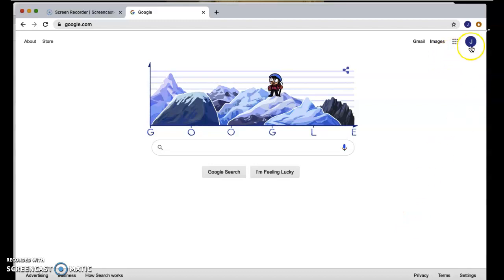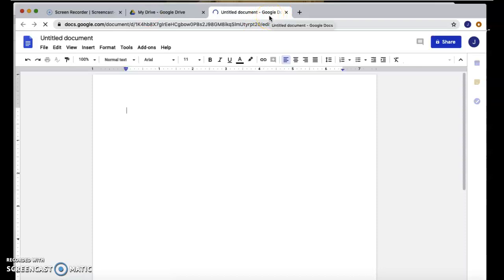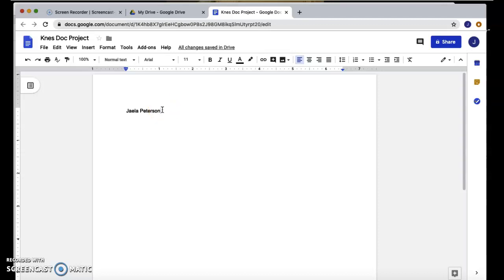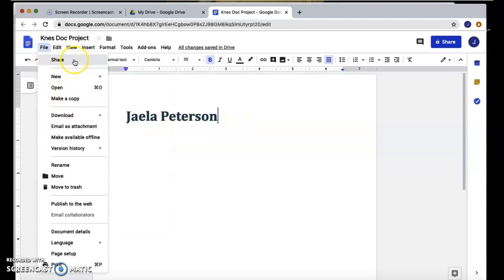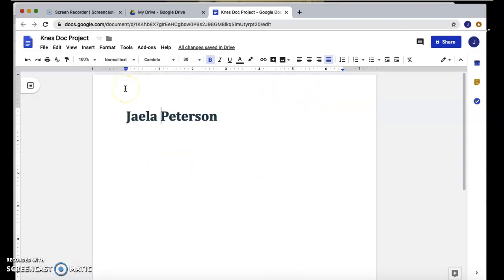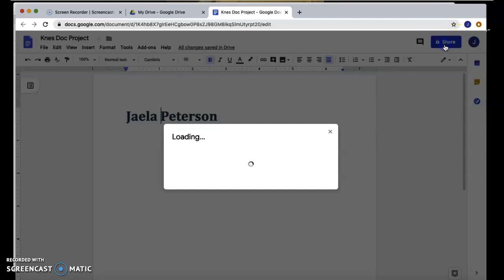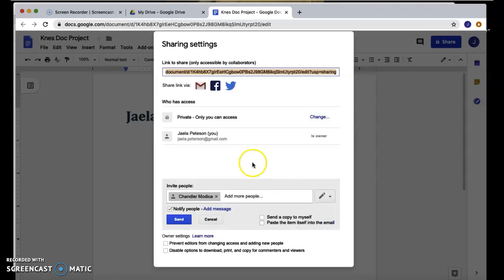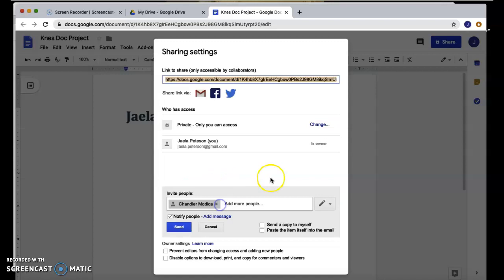How to make a google doc